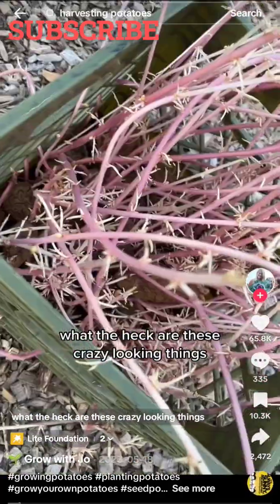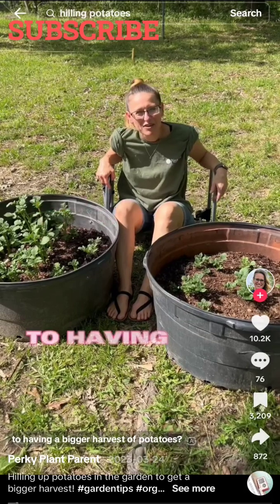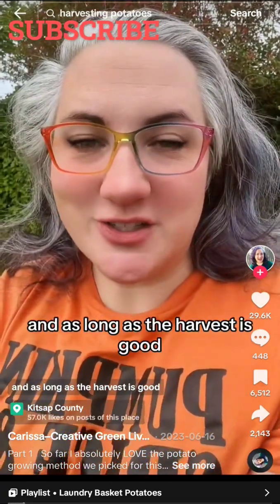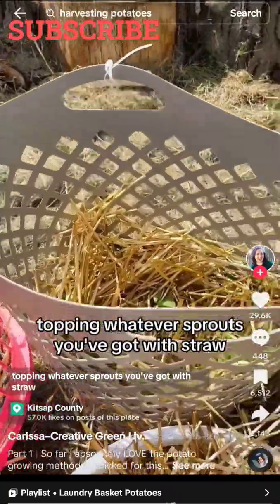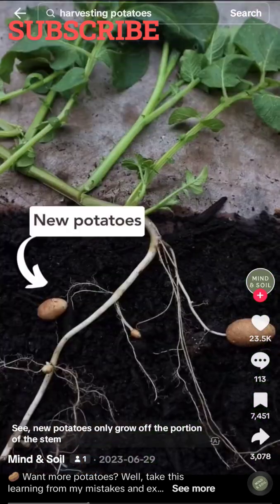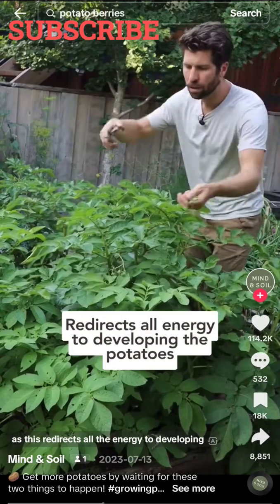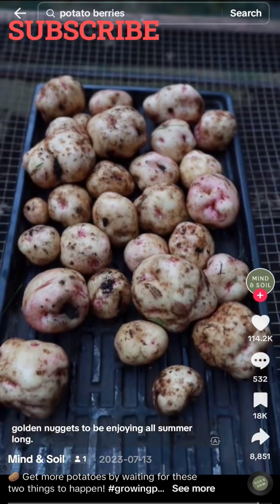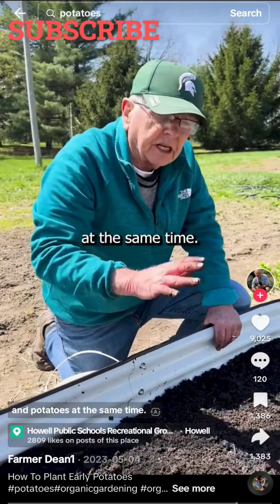how to grow potatoes |diy grow tok potato growing garden vegetable tik tok shorts veggie compilation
how to grow potatoes diy